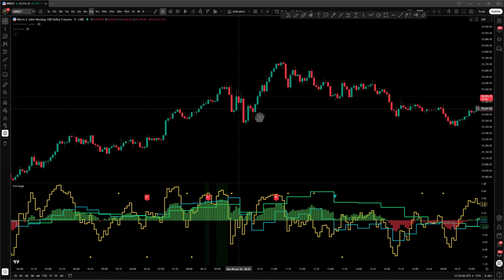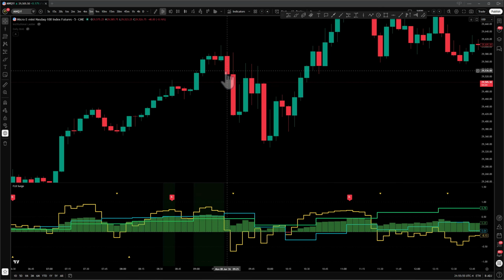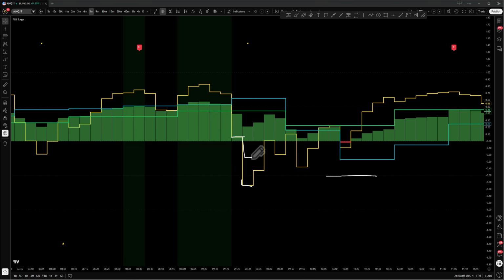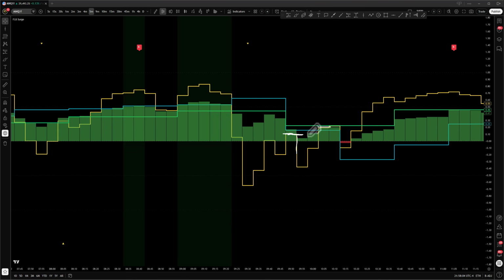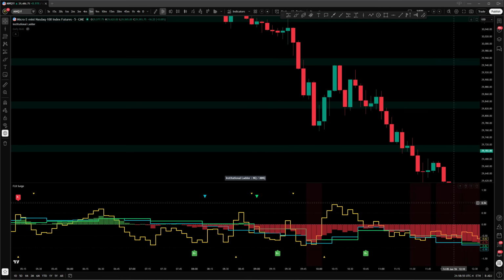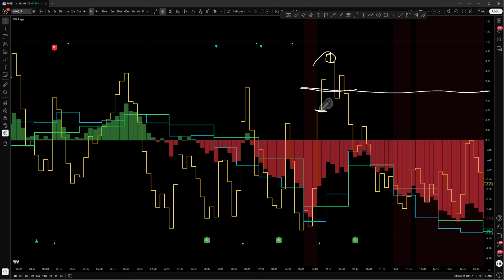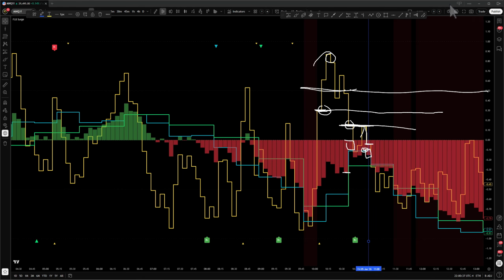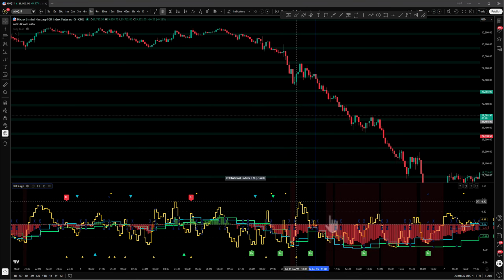Using Surge to Trade the Open Like a Pro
Our latest video demonstrates how to use "surge" for effective trading entries, focusing on key aspects of day trading. We review trading charts from the past two days to illustrate effective entry strategy, highlighting technical analysis and price action. This content provides valuable trading tips for anyone looking to refine their trading strategies and see live trading in action.